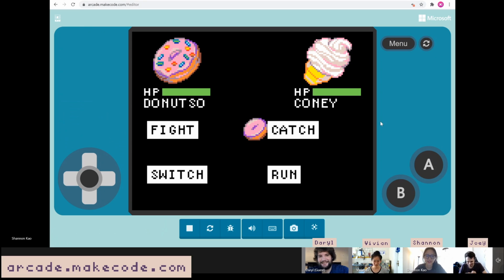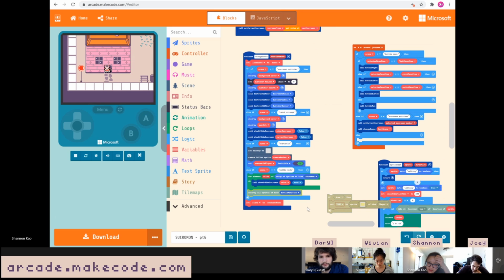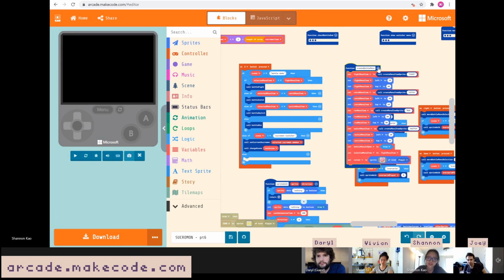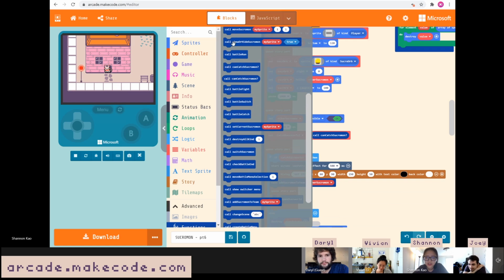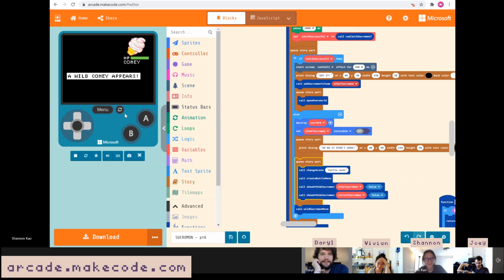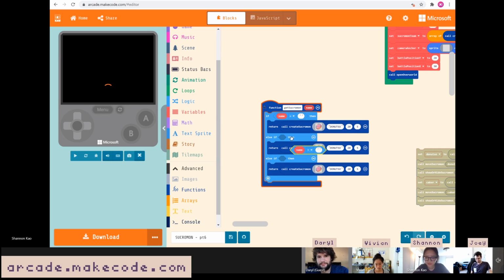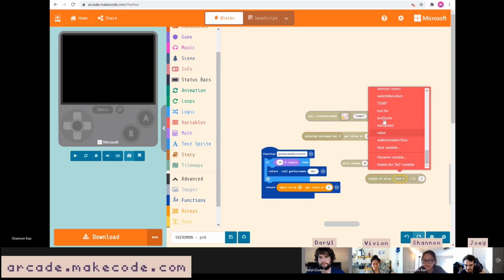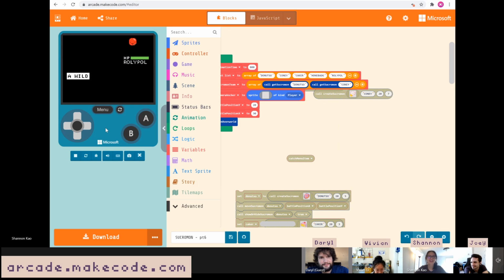MakeCode Arcade Advanced - Sucromon (Part 6)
Join Daryl, Shannon, Joey, and Vivian as we continue making our Sucromon game! In this session we clean up the battle menu and add some exciting new Sucromon.

The MakeCode Arcade Advanced stream happens weekdays at 1:00 PM PST